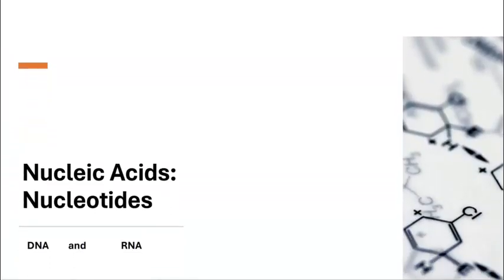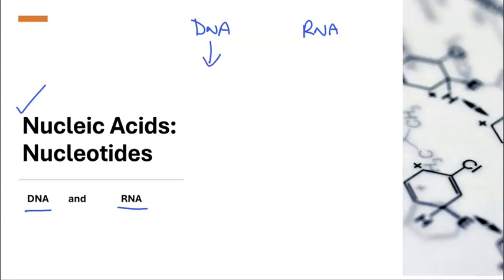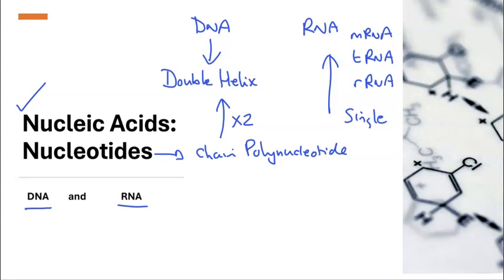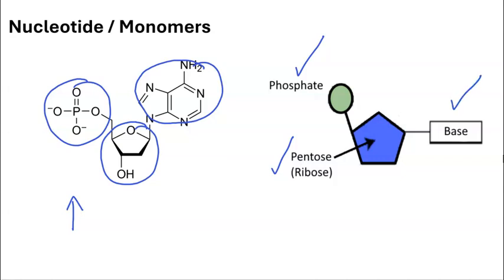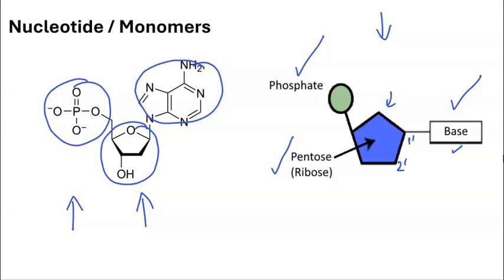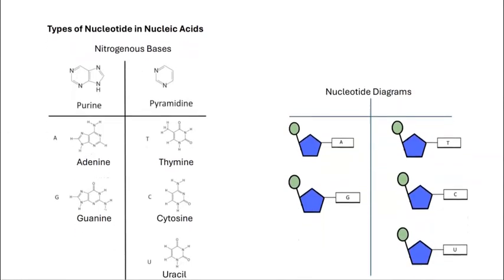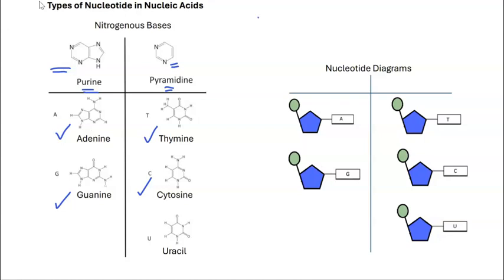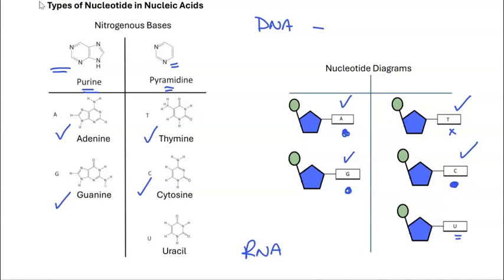02 Nucleotides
0:00 Introduction
0:20 Nucleotides and Nucleic Acids
0:45 Major Forms of Nucleic Acids
1:00 Functions of DNA and RNA
1:30 Structure of DNA
1:50 Structure of RNA
2:10 Components of Nucleotides
2:35 Significance of the 2' Carbon
3:00 Bases in DNA
3:20 Bases in RNA
3:45 Link to Further Videos